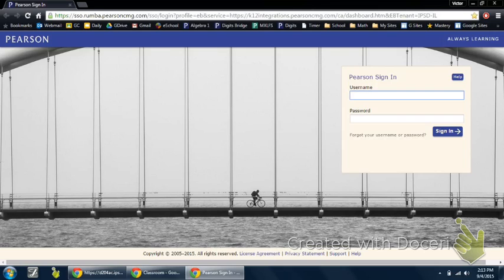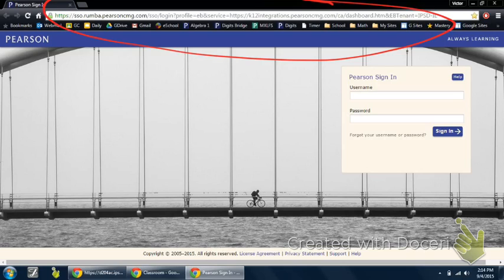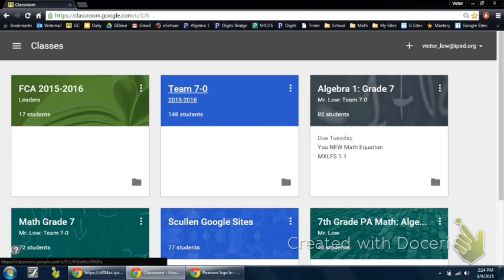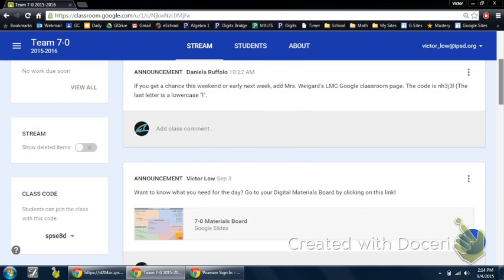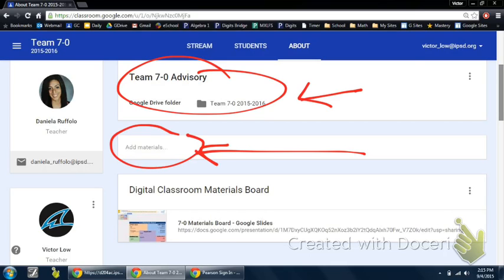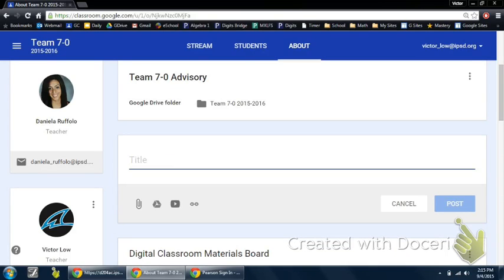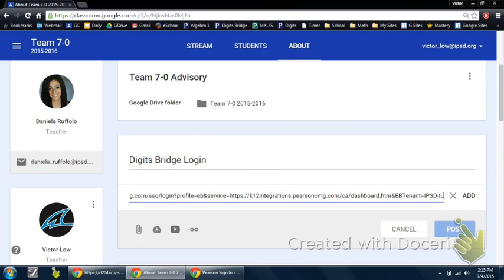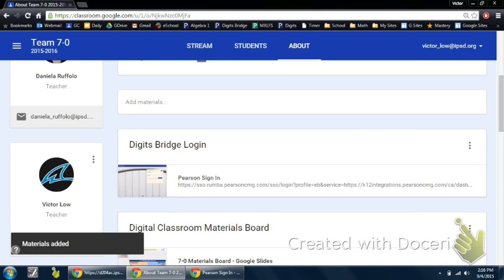How to add materials to Google Classroom